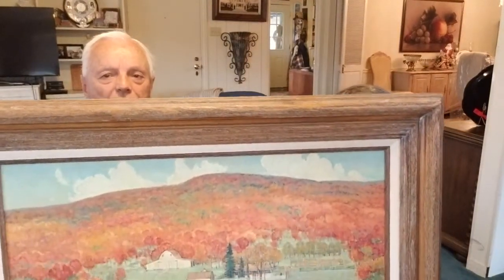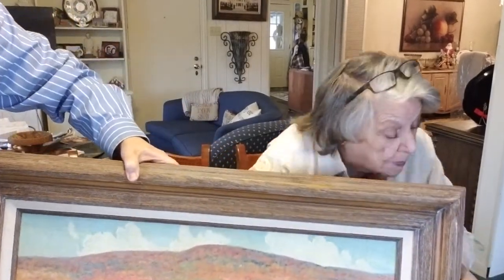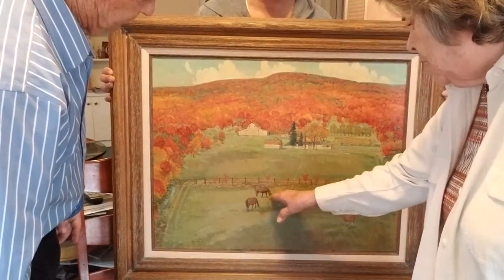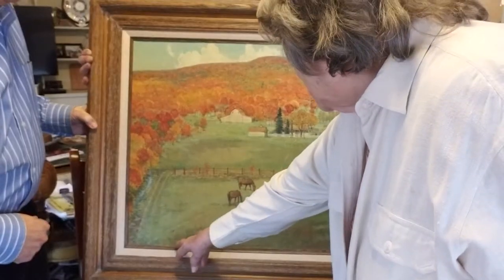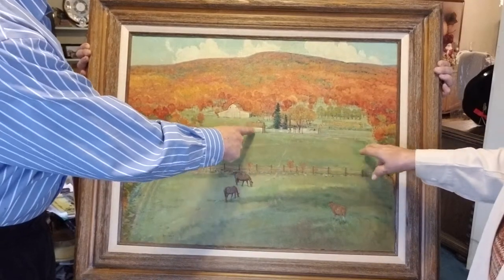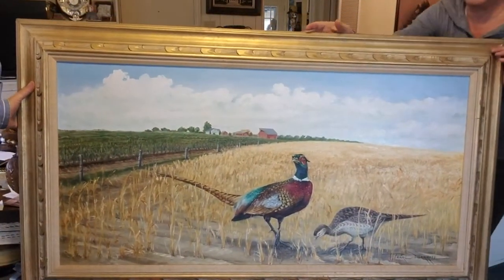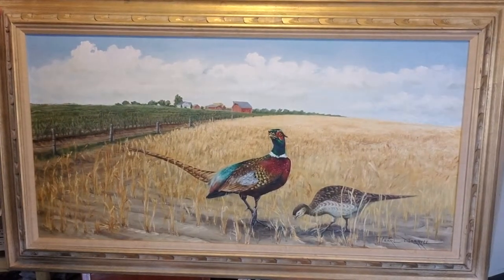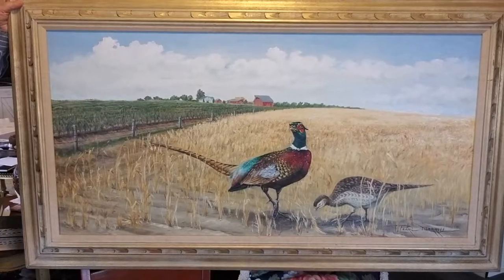Paintings of Home